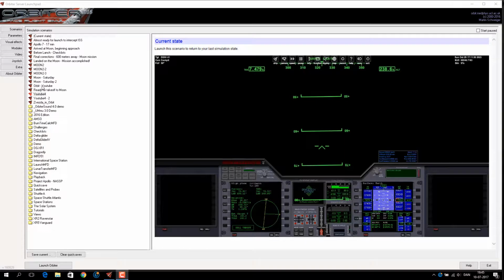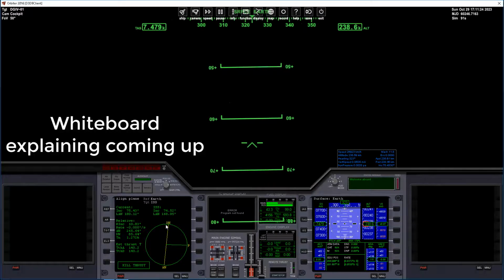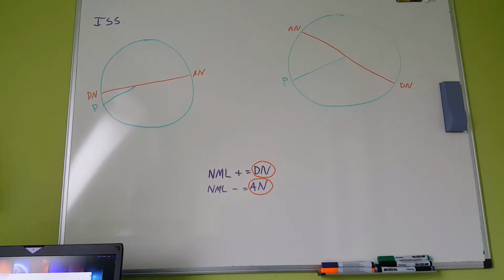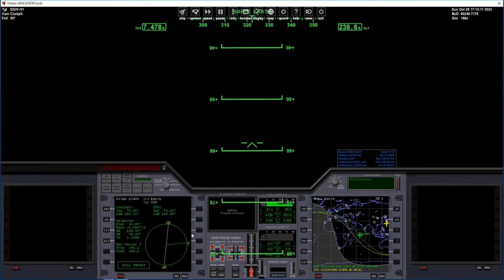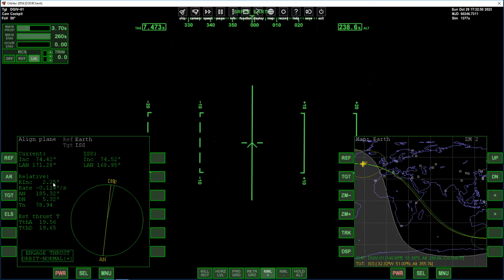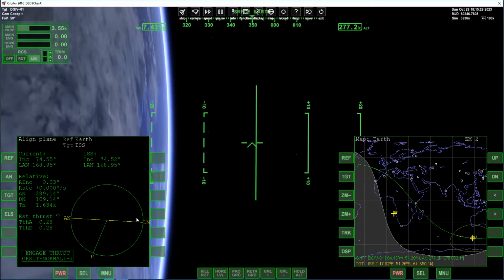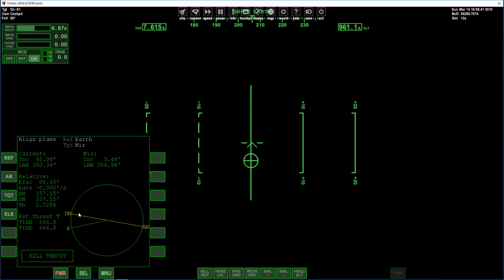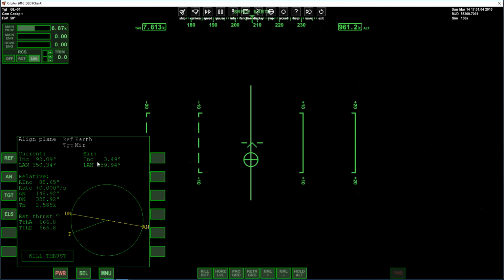Orbiter 2016 - Plane Alignment #4 (Basics for beginners)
Today, we are looking at, how to align the orbital plane of our vessel with the plane of another object or vessel, like the ISS, for use in future videos.